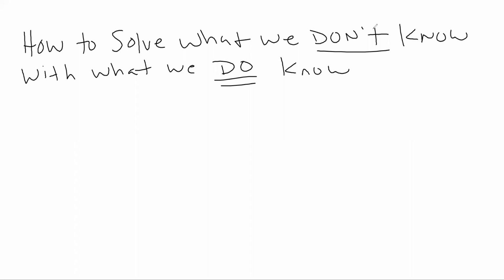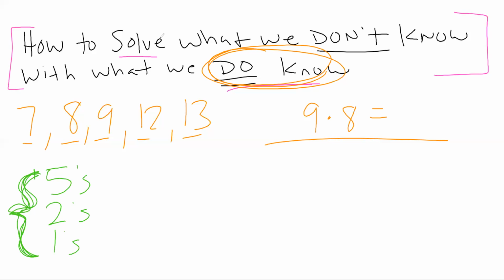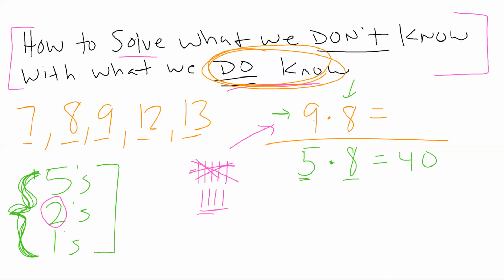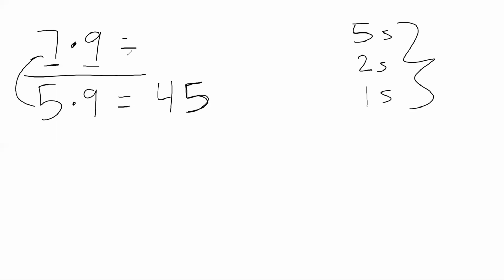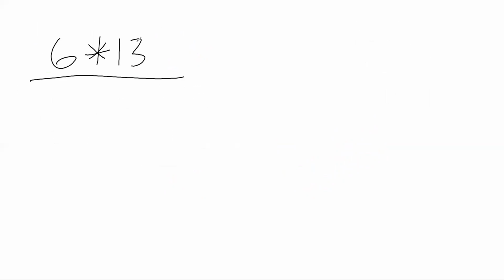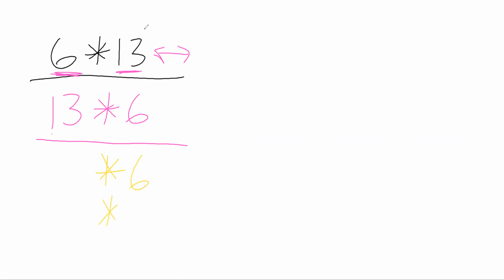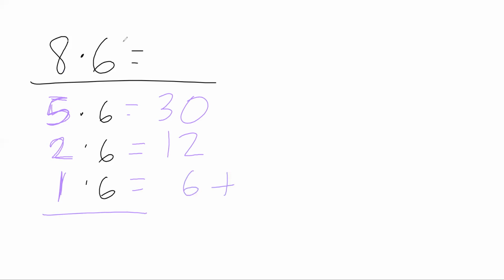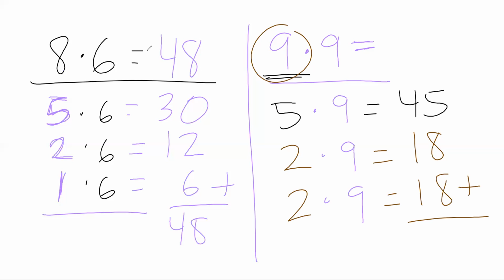Using Facts WE KNOW to solve ones we DON'T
A great way not to get intimidated by larger single digit facts